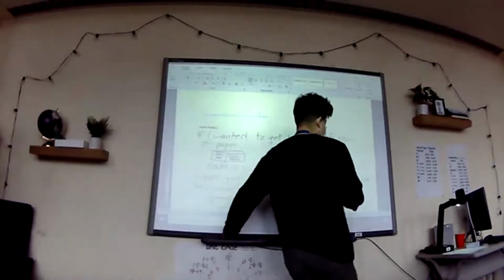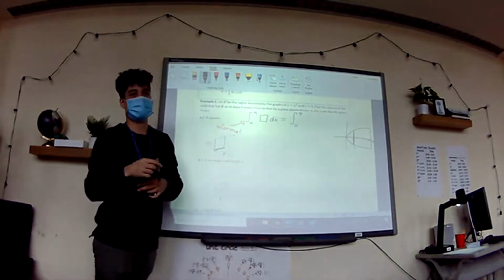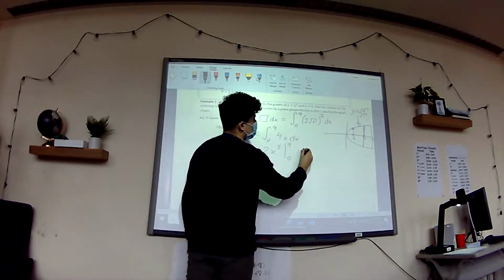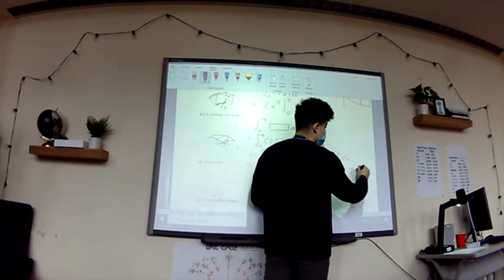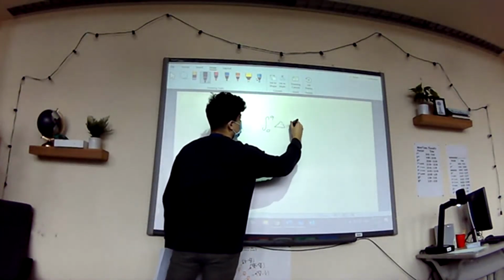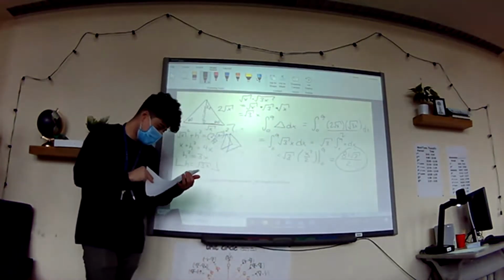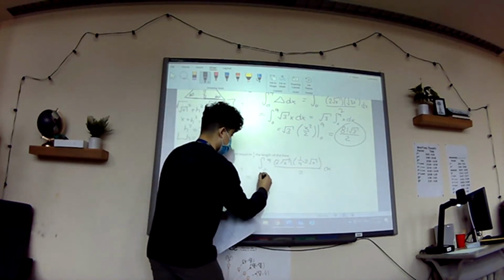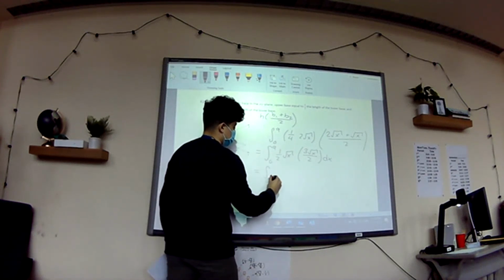3/17: 8.3 Volumes by Cross Section